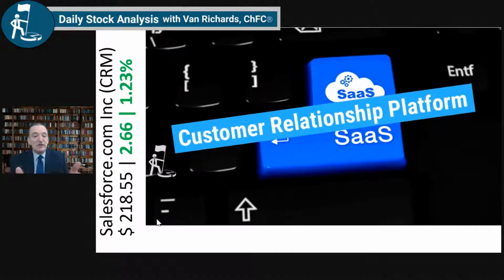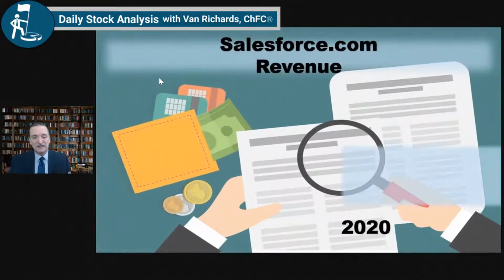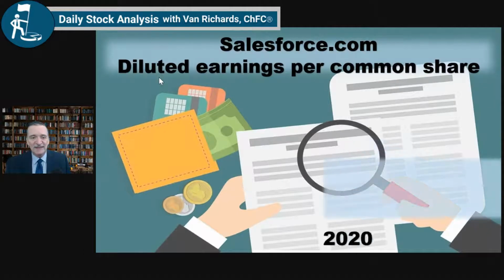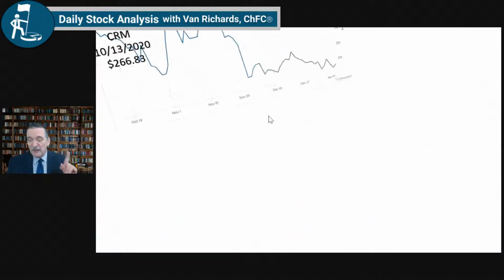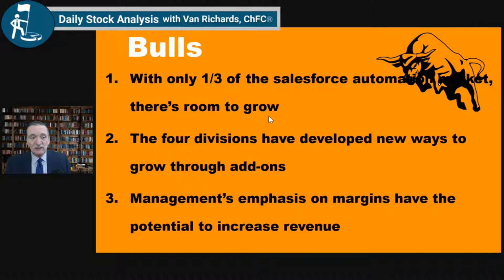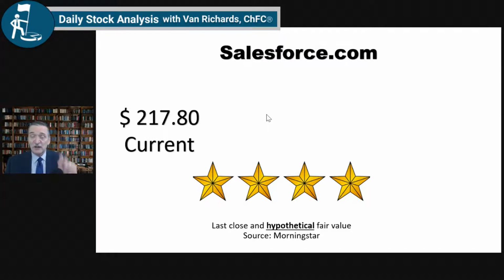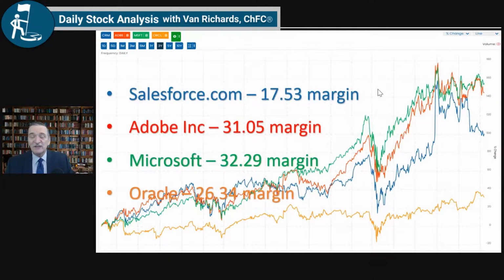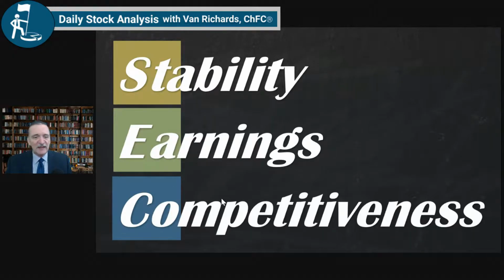Daily Stock Analysis – Salesforce.com has had an amazing year. Can it continue?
The past year has affected many businesses in different ways. Salesforce.com has been in a unique position. When business revenues are being squeezed, they offer ways to get more.  As a result, Salesforce.com revenues have skyrocketed. But can it continue at this pace?  That is what I am talking about today on the Daily Stock Analysis.

Additionally, if you are in Texas and you're frustrated with your personal financial growth, I have a new program for that called the Prosperous Planning Process. Learn more about turning a lack of financial control into abundance